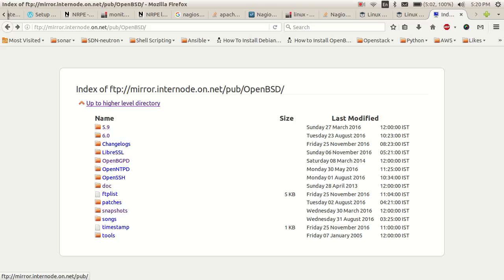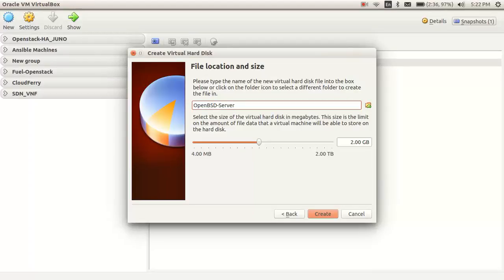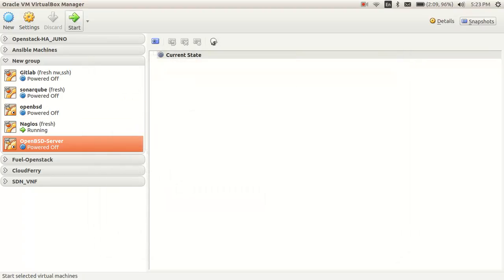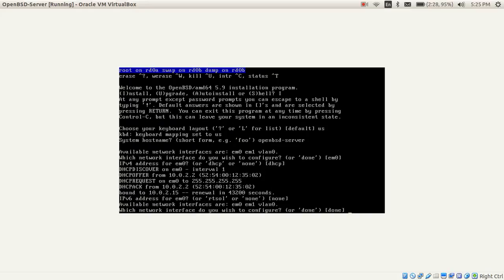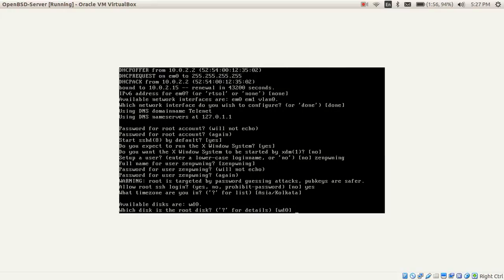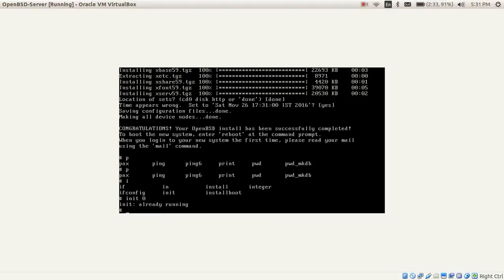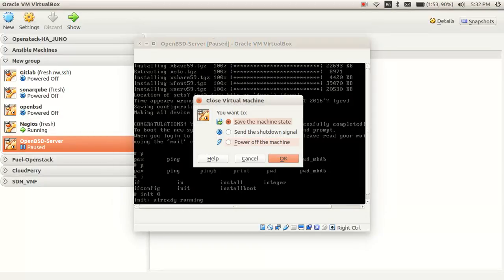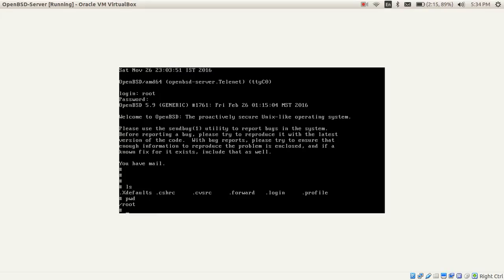OpenBSD Installation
OpenBSD Installation Step By Step